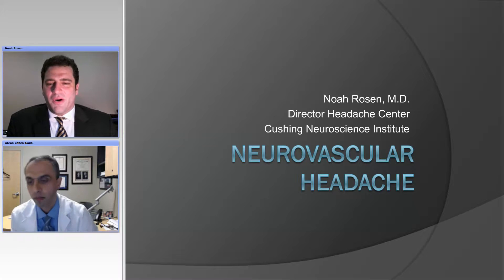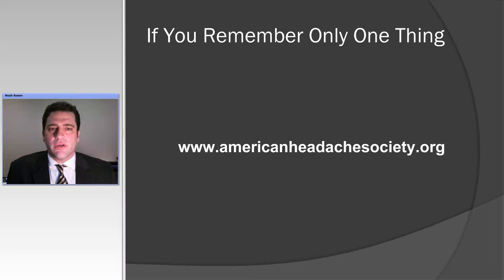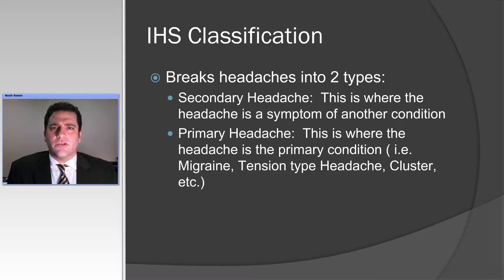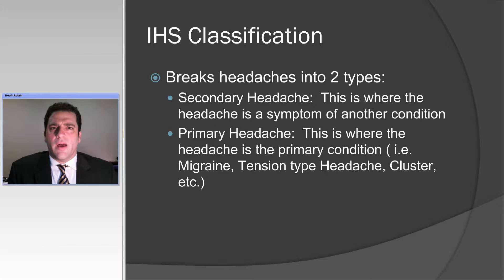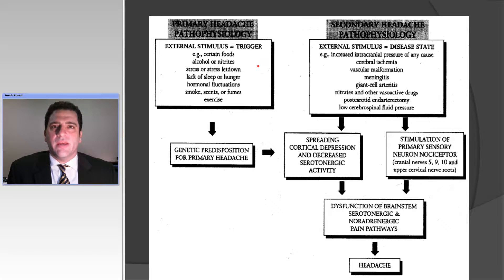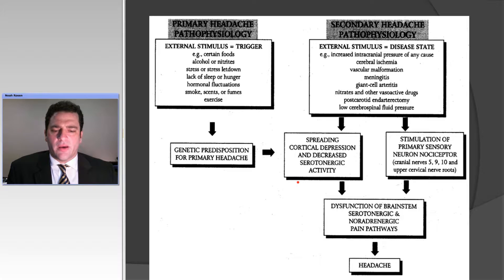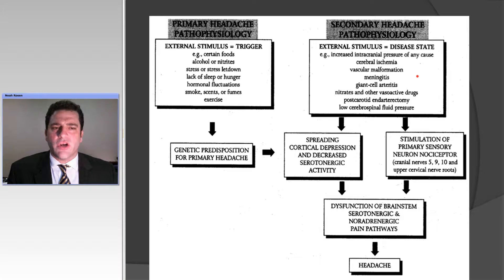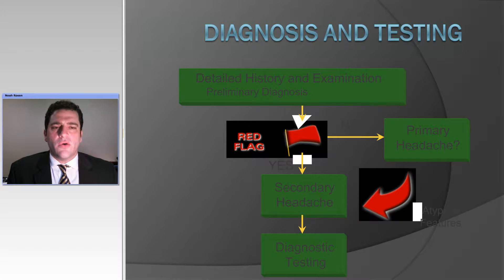Management of Neurovascular Headaches (Preview)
Noah Rosen.